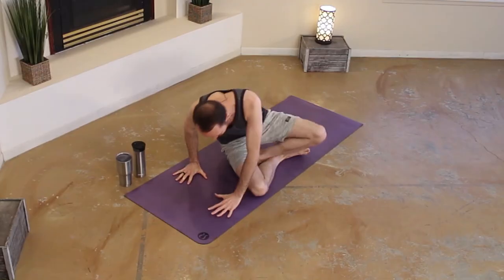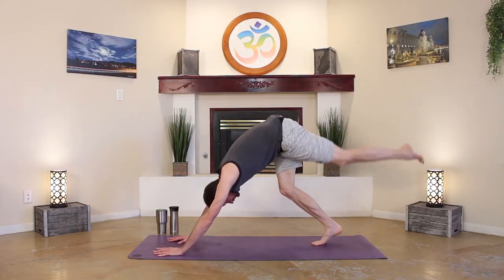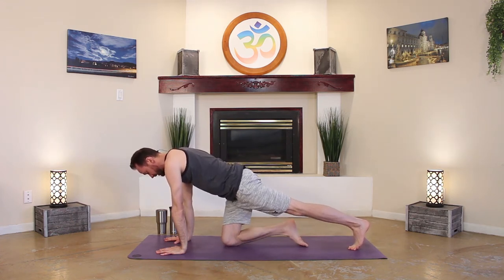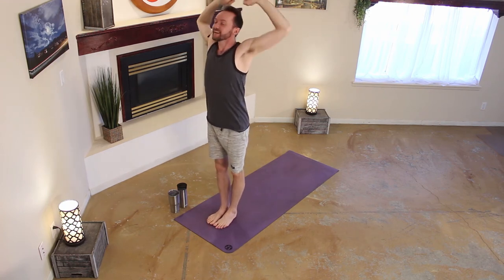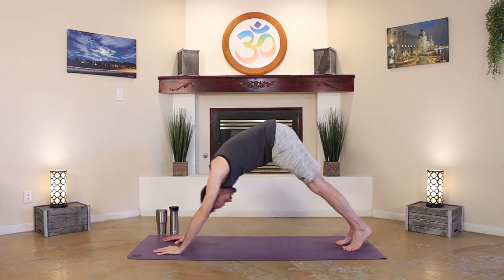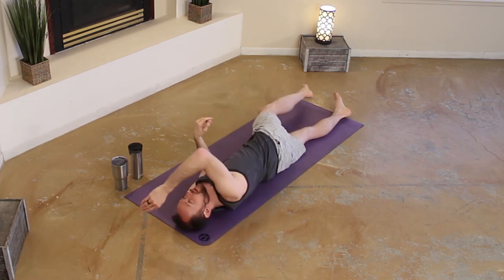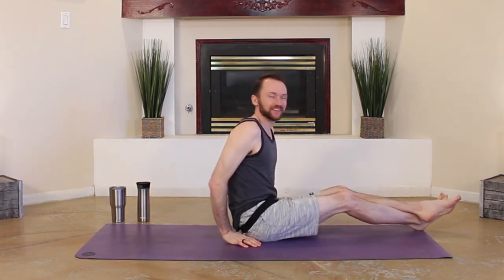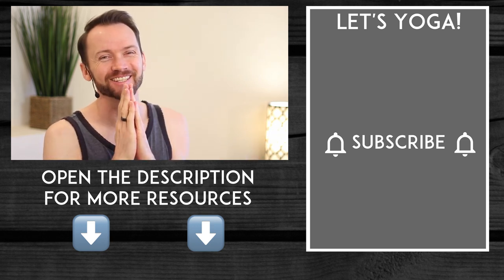Half Frog Into Supine Twist [Morning Coffee Flow 49]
This week we are getting twisted with our transition flow. Coming through Half Frog (Ardha Bhekasana) into our Supine Twist (Supta Matsyendrasana). Keeping things fun. Giving our hips and low backs lots of love this week. Brew up some coffee and get moving!